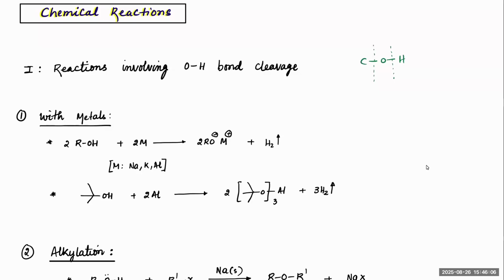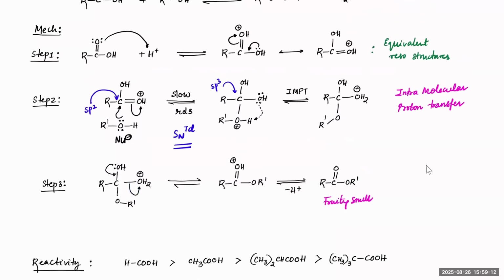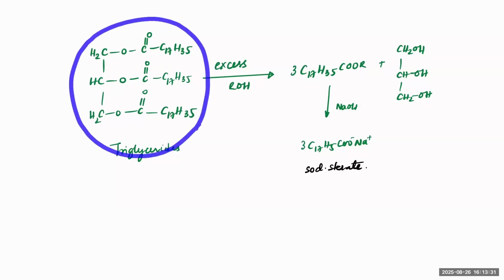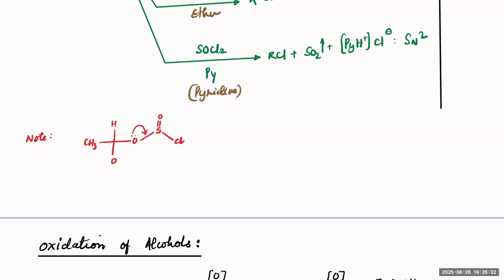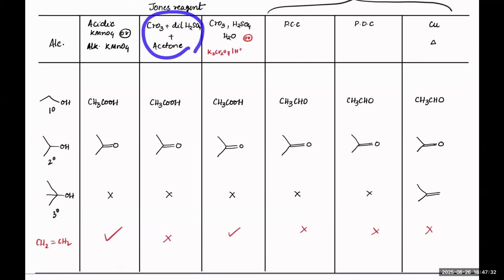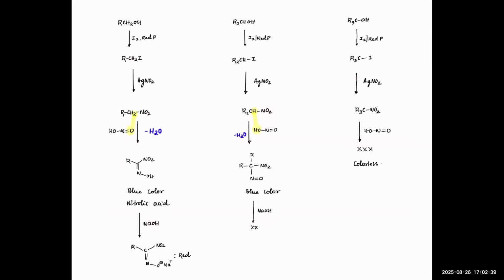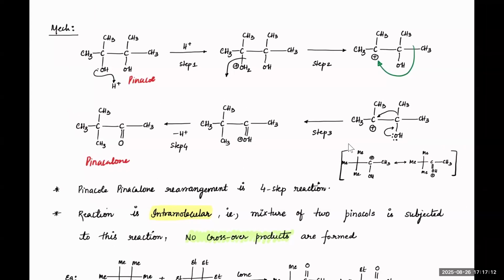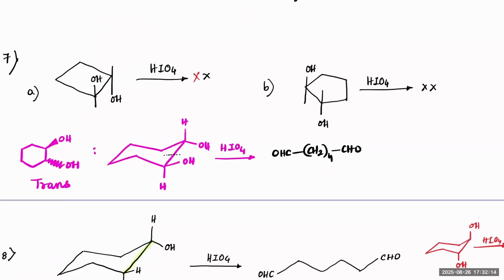Alcohols Revision - Part II